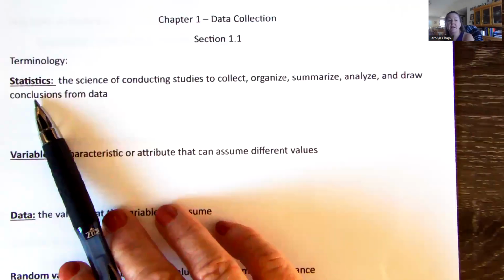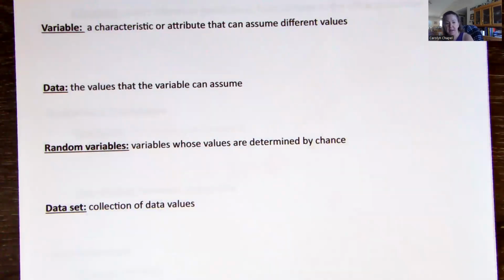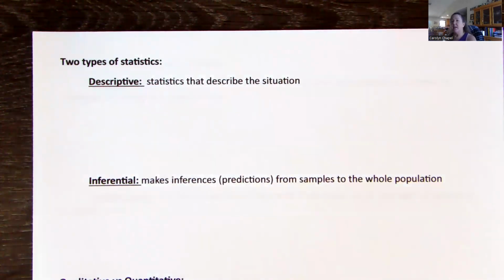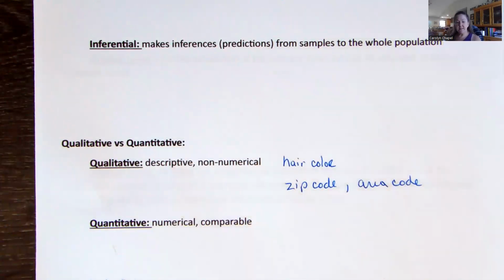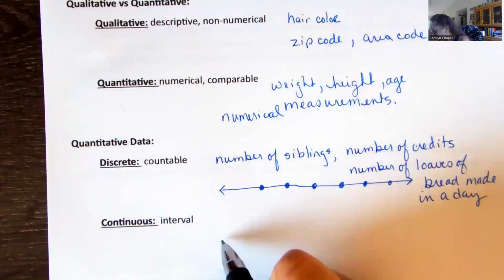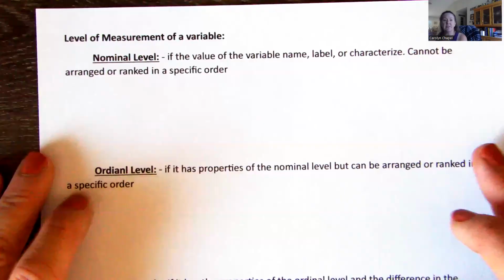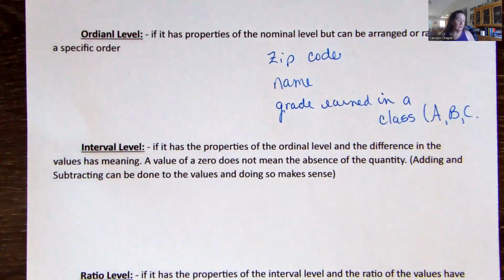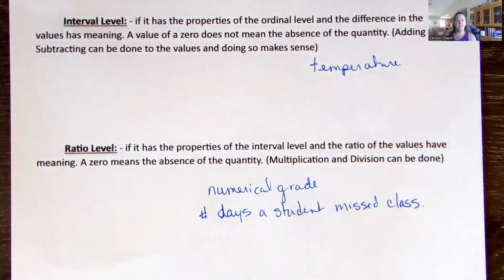Basic Statistics - Chapter 1 Section 1.1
Here we start looking into the terminology of Statistics and Data.